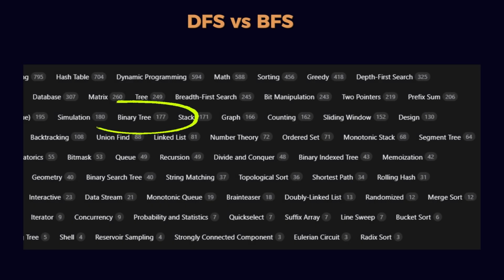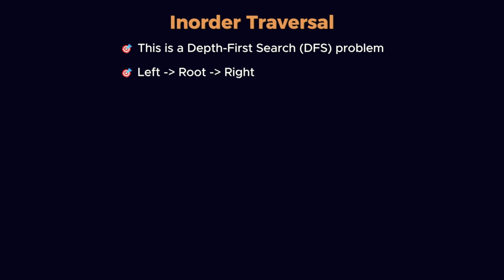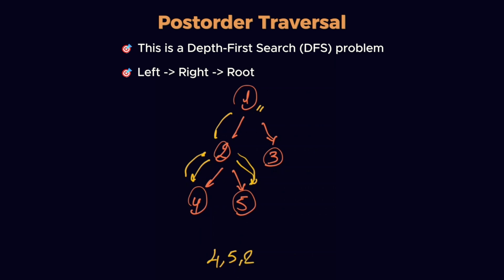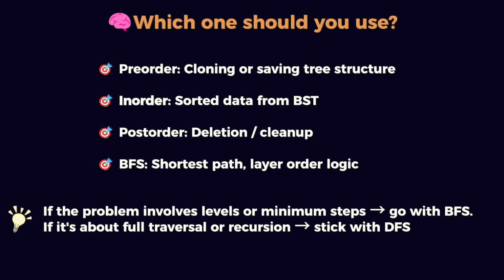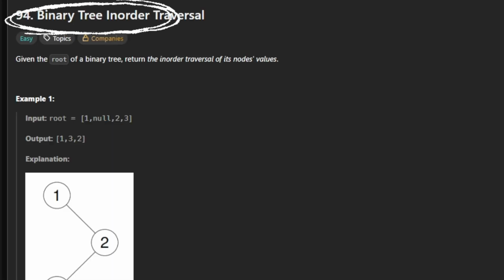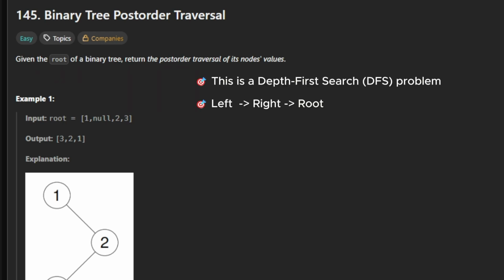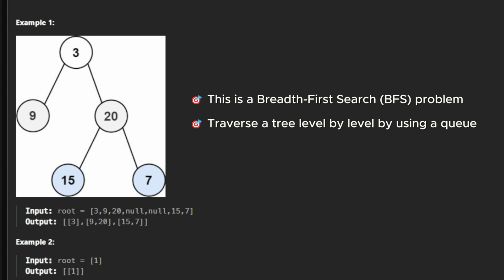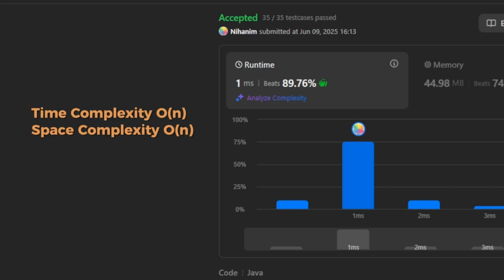DFS vs BFS 🔥 The Easiest Trick You’ll Never Forget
In this video, we break down Tree Traversals once and for all:
DFS (Preorder, Inorder, Postorder) and BFS (Level Order)
Explained clearly, visually, and with Leetcode-style walkthroughs.

🔁 Stop memorizing — start understanding.
📊 Java code, visual animations, and real examples inside.